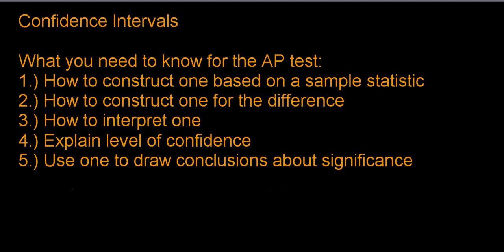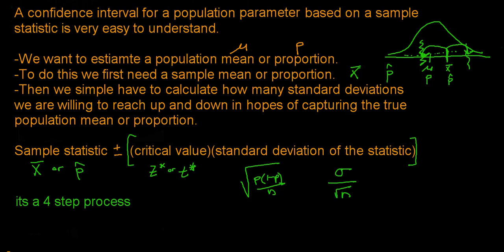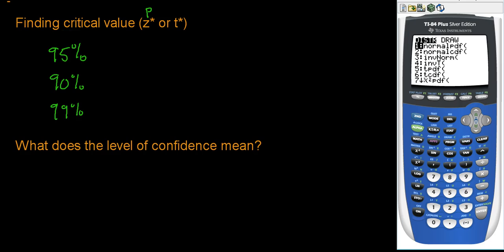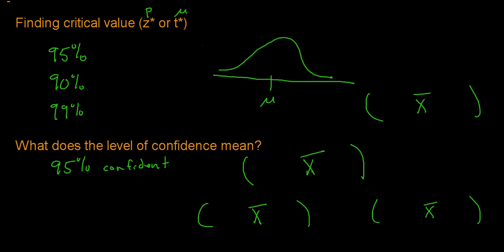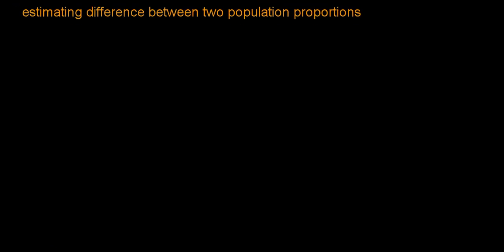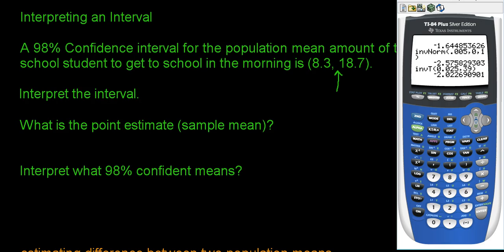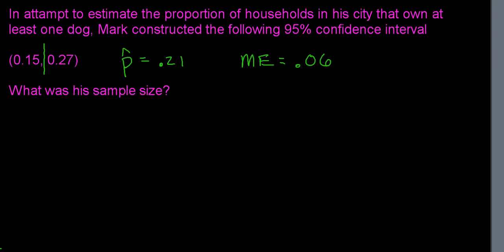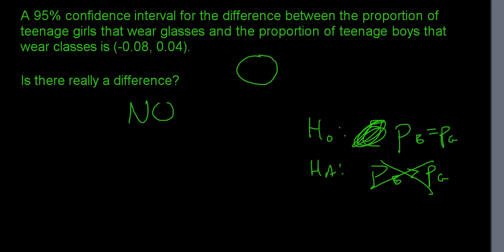AP Stats Test Quick Review: Confidence Intervals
This video covers confidence intervals and how to find them and interpret them.